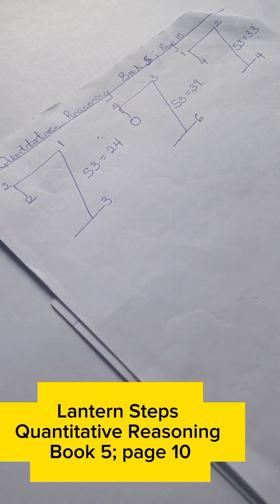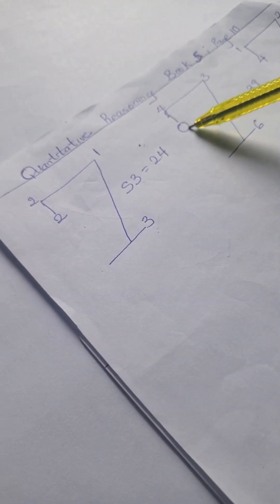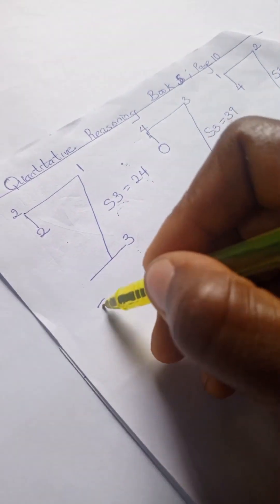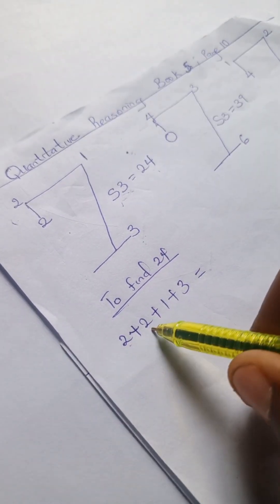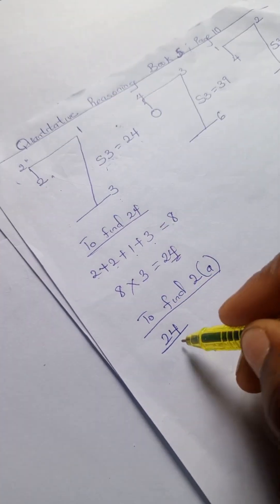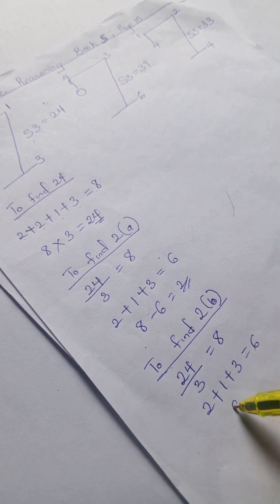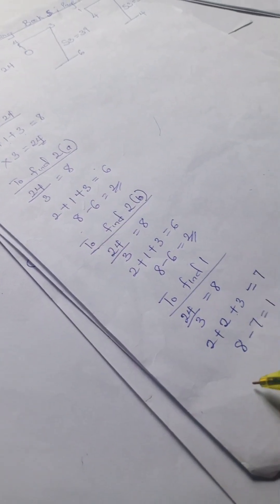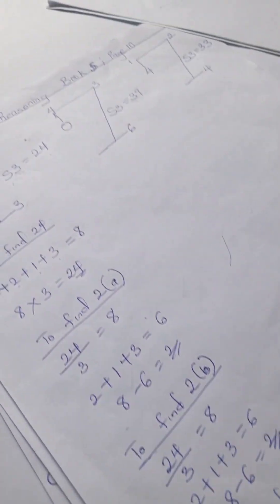Quantitative Reasoning Solutions for Primary School|Lantern Steps Quantitative Reasoning Book 5